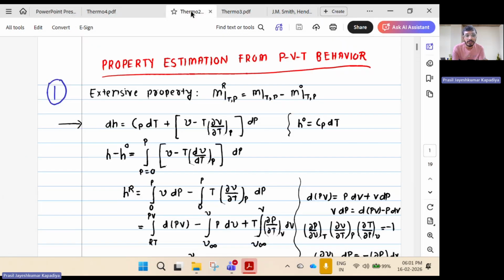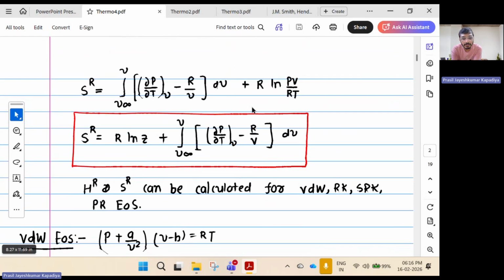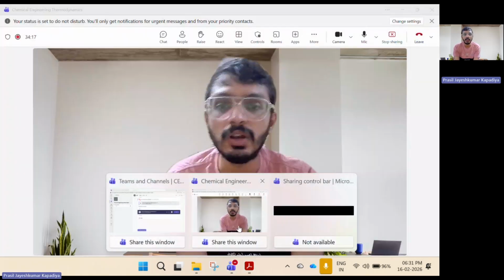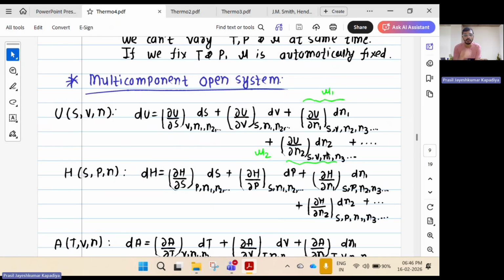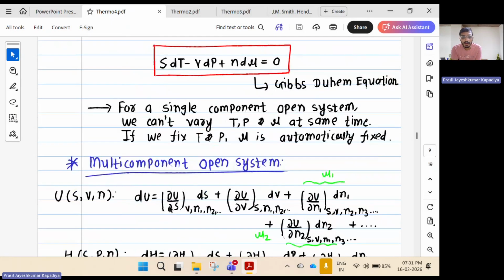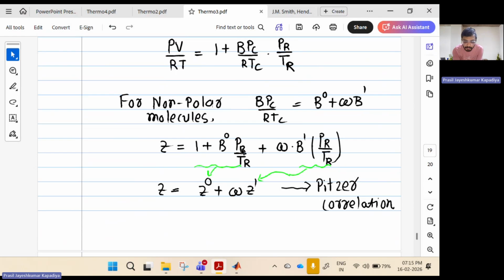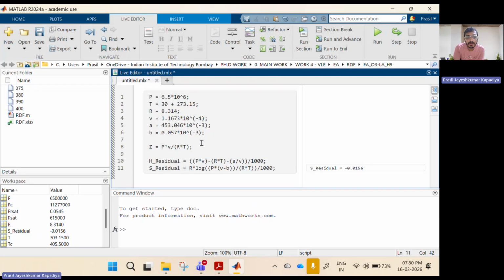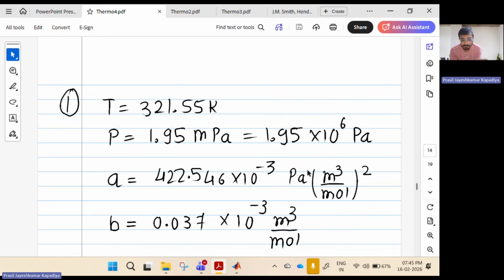NPTEL - Chemical Engineering Thermodynamics | Week 4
1. Residual Enthalpy and Entropy equations for real gases and for vdW EoS
2. Residual Enthalpy and Entropy equations via compressibility factor
3. Lee-Kesler Chart
4. Residual Enthalpy and Entropy equations via Virial EoS
5. Single-component open system
6. Concept of Chemical Potential
7. Gibbs-Duhem Equation
8. Multi-component  open system